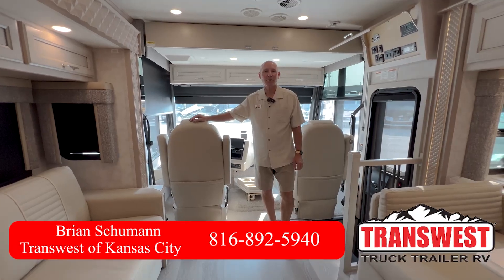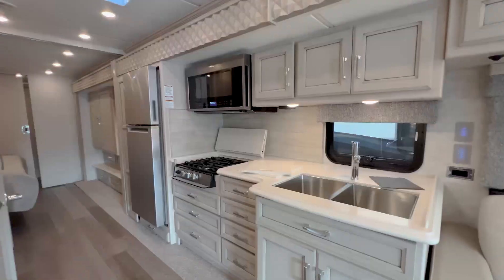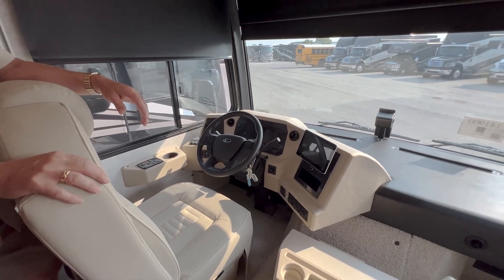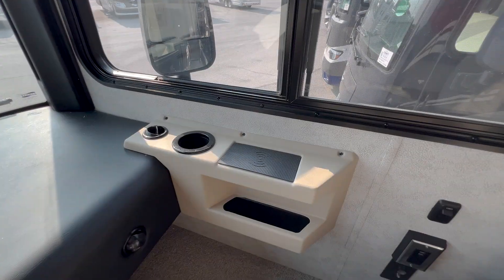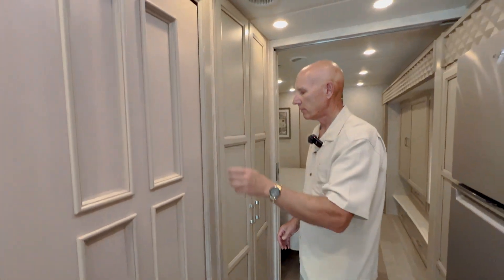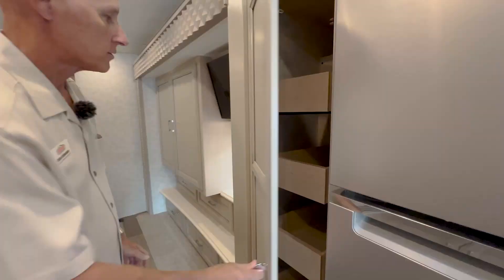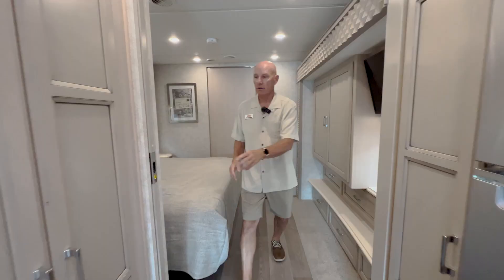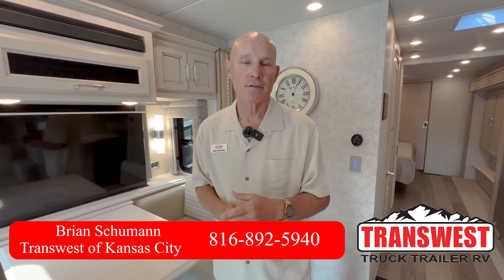2024 Newmar Bay Star 3618 (17N231991)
Stock Number 17N231991

$280,141 MSRP!

We Fill it with Fuel

Give it a Professional Detail Inside and Out

Include up to 3 Hours of Technical Demonstration with a Professional RV Technician

Newmar Bay Star Class A gas motorhome 3618 highlights:

Special Order Exterior Colors
Continuous Hot Water Heater
Washer/Dryer
Drop Down Bunk
More!
Rear Private Bedroom
Shower Skylight
Booth Dinette
Swivel Seats
Full Bathroom

You will feel right at home in this motorhome with the rear private bedroom! Inside the bedroom you will find a king bed slide across from a dresser below a shirt wardrobe and a large walk-in closet with plenty of storage spaces, plus an area prepped to add an optional washer and dryer. The full wall slide provides added space, along with the two other slides throughout. You can easily prepare meals on the recessed three burner cooktop, or use the stainless steel convection microwave, and the pantry will be perfect for dry goods or snacks. This model includes a 74" visionary V2 tri-fold sofa and a comfy booth dinette (sleeper) for seating and sleeping space, plus there is a Samsung LED TV in the living room and bedroom so you can watch your favorite shows. You'll find storage space up front, plenty of overhead compartments, plus lit basement storage.

Each Bay Star Class A gas motorhome by Newmar delivers a smooth ride thanks to the standard electronic stability control, along with the 7.3-liter V8 engine with 450 HP and 468 lb./ft. of torque and heavy duty sway bars. The exterior is sure to turn heads with its full-paint Masterpiece Finish, and you'll have three interior décor choices and three wood choices to truly make the coach your own. Each model includes newly styled Williamsburg furniture, luxurious vinyl tile flooring, polished solid surface countertops in the kitchen, plus many more comforts. Head outside to find lit basement storage, a 5.5kW Onan generator with remote switch, and smart level hydraulic leveling jacks with a Bluetooth compatible touch pad for set up easy as 1-2-3! You can further customize your coach with the many options that are offered, such as the optional exterior entertainment center!